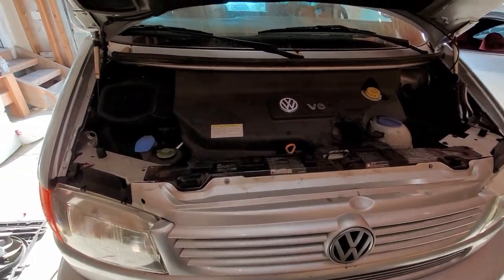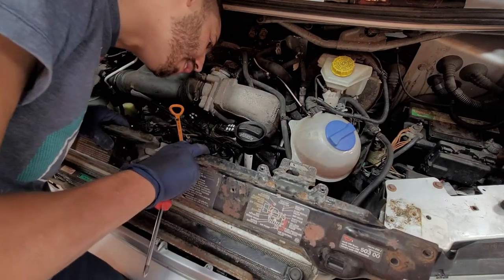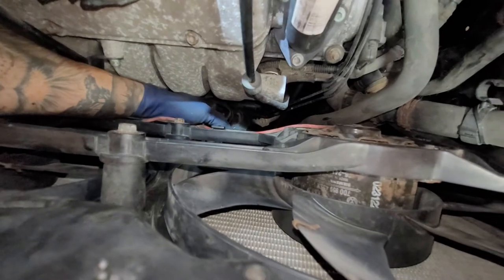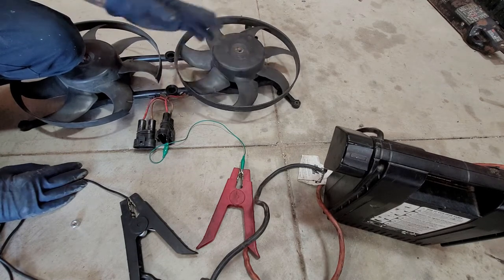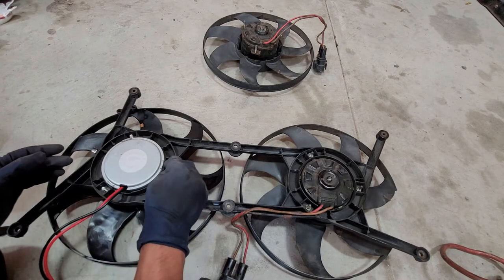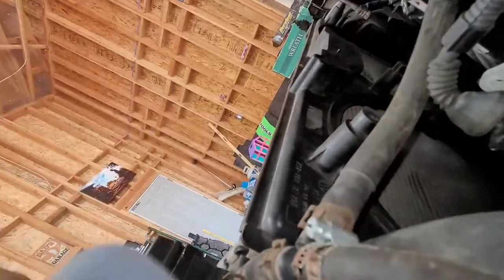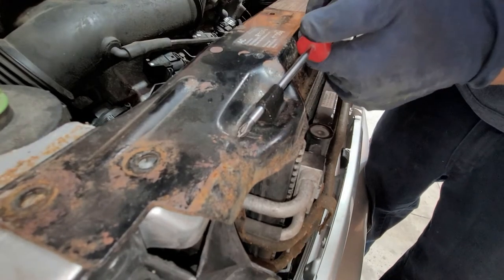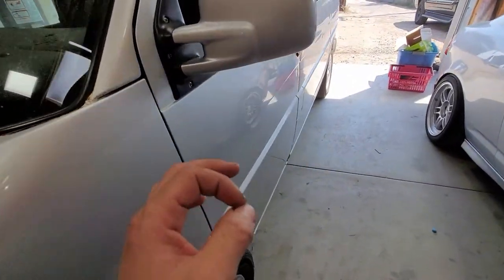eurovan electric fan replacement